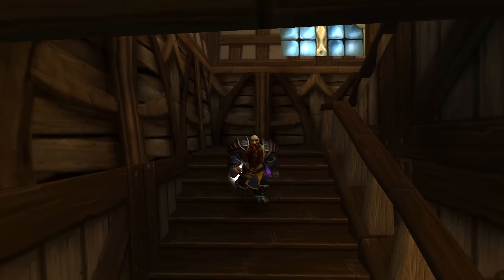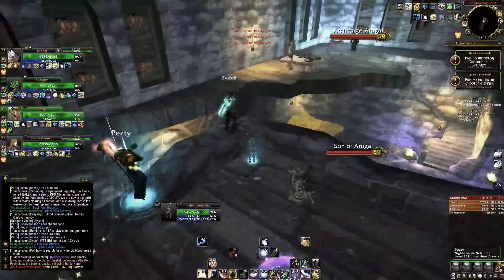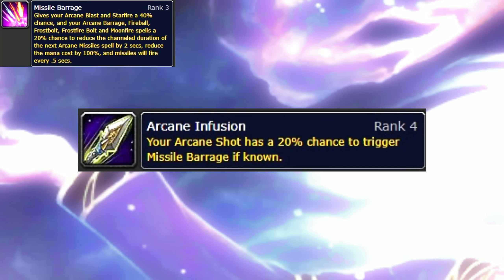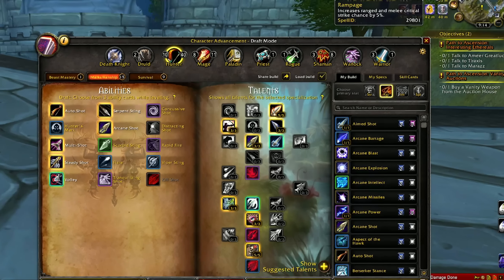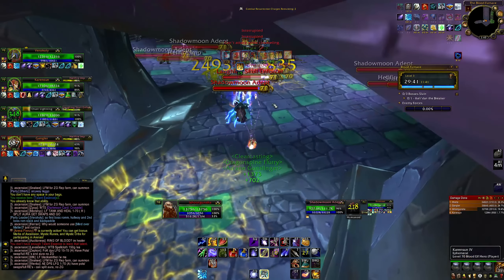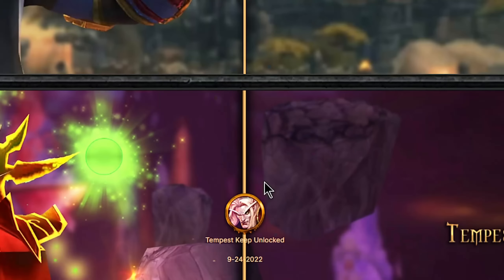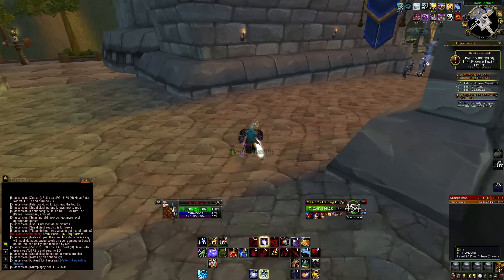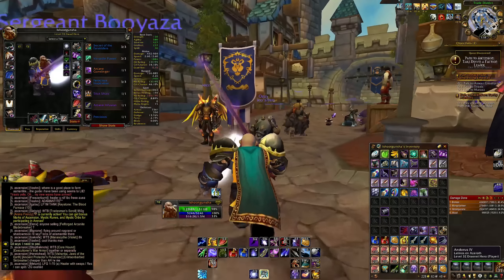CREATING AN ARCANE GUNSLINGER! | WoW Ability Draft | Project Ascension | TBC Progression 31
Mcdoubles back again with a brand new video and today we hop back on our gunslinger from the last video to create an Arcane Gunslinger using the LRE and some fun arcane-based epics to mix Arcane Mage and Marksman Hunter into one cohesive playstyle!

In this video we take our new upgrades from the last video, including an awesome new 5 barreled gun, and finally come around to making our own Arcane Gunslinger spec on Project Ascension. The goal is to make progress by acquiring new pieces of gear and to test this spec in max level content to see what its made of!

Server: Al'ar
TIMESTAMPS:
0:00-0:25 - Intro
0:26-3:21 - The Explosion 1-70 meta
3:22-8:59 - Theorycrafting the Arcane Gunslinger
9:00-9:36 - The idea behind the slinger
9:37-14:09 - Adjusting the spec and the quest for new bullets
14:10-19:13 - M+ journeys with the Arcane Gunslinger!
19:14-21:05 - Taking a look at the S7 timeline
21:06-24:07 - One talent change changed everything...
24:08-28:17 - Taking it back into the fray!
28:18-30:13 - Giveaway and Final Thoughts!

🛎️ If you missed the last video make sure to check it out first here🛎️

or you can use the new 💙SUPER THANKS💙 feature by clicking the THANKS button (these work like twitch donations for specific videos and will be read aloud in the next video!)

-Sara Hedberg
-D.C. Gold
-gsveg
-Zoulo Gaming
-ChrisW
-Wes Wolaski
-Otria
-Andrew Dean
-19tweedybird89 bird
-Ryan Turner
-Brybread ᐛ
-Spencer Rex
-livetopwn88
-Slammerbit
-Chikke Ytt
-Yolo Swaggins
-EightyyHD
-Tylicious21
-Per Ståhl
-Claus Jepsen
-Leondre Morgan
-BudgetBuyer
-Dreadsiege
-Dethstol
-Christian Gadgaard
-Gunninja
-Jason